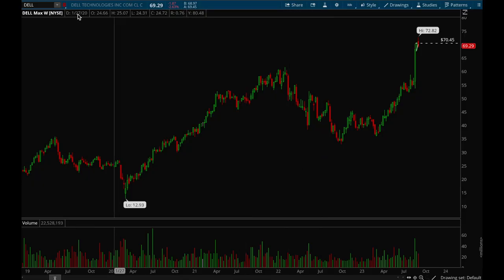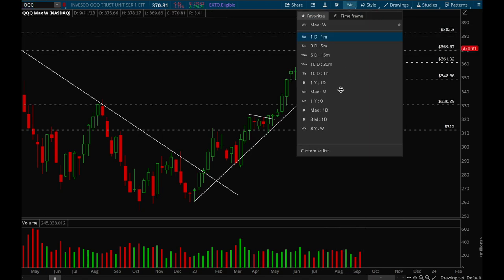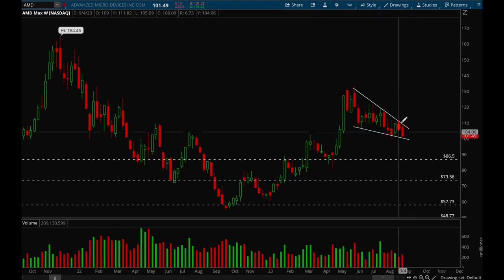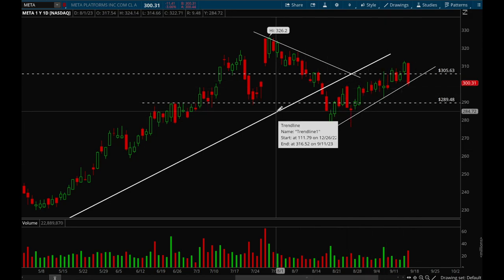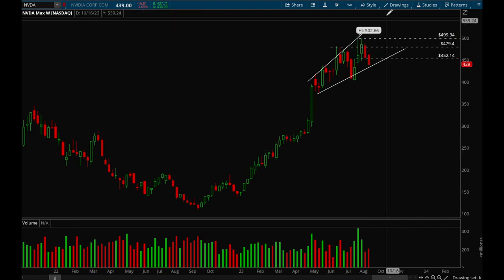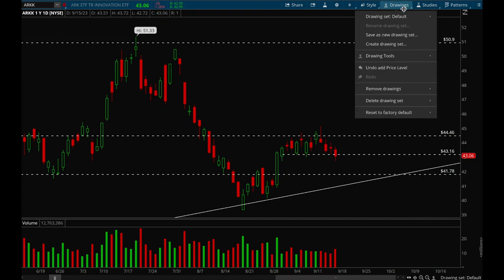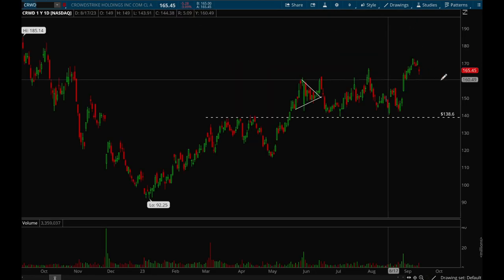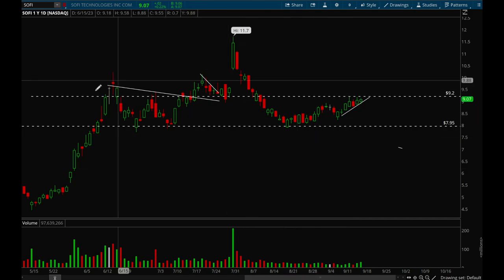Where do we go from here??